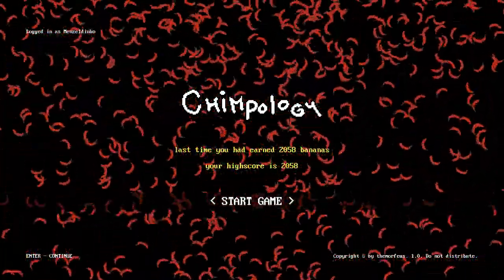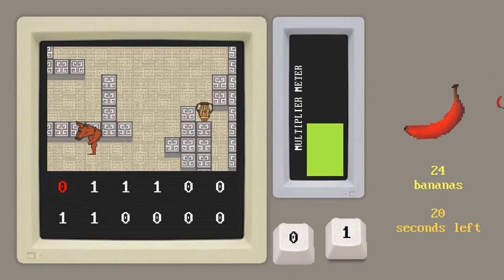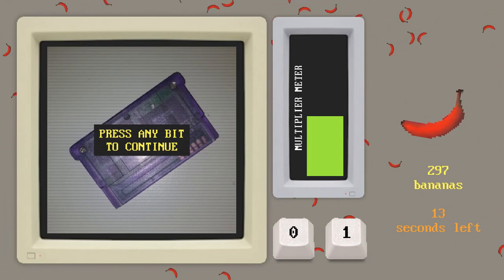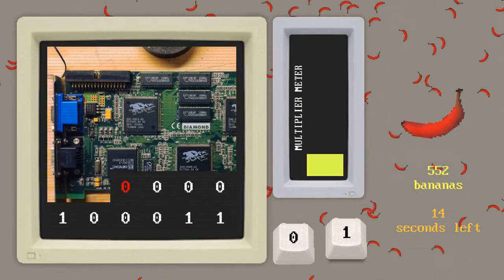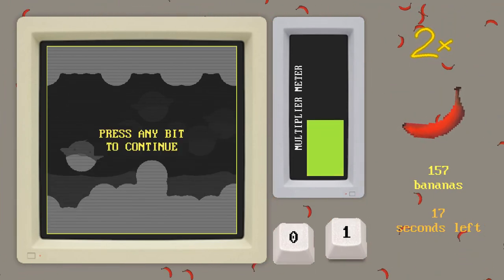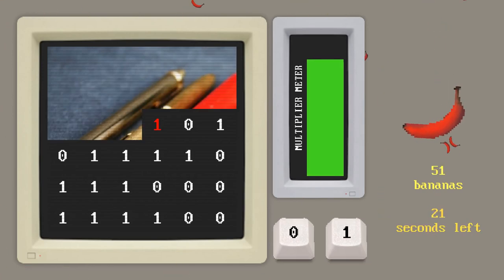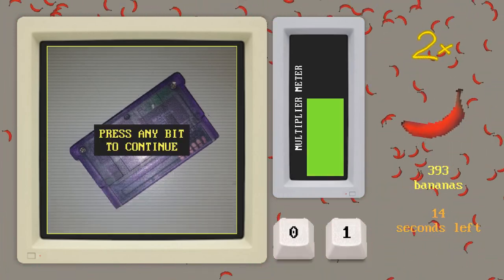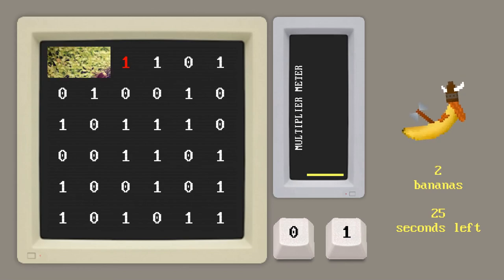Chimpology - A Banana's Game!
t's the year 1999. The internet is really slow. Some people might try to tell you that it's because the modem line just can't handle more speed... but don't trust them, it was all chimpanzees. Typing the pictures out, bit by bit. And you're one of them.